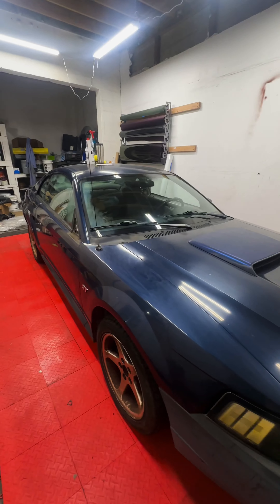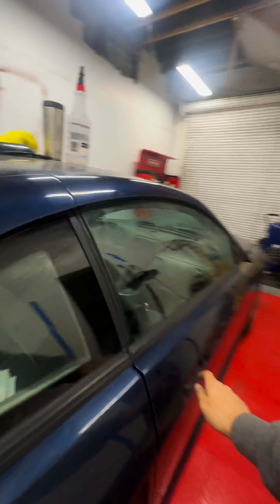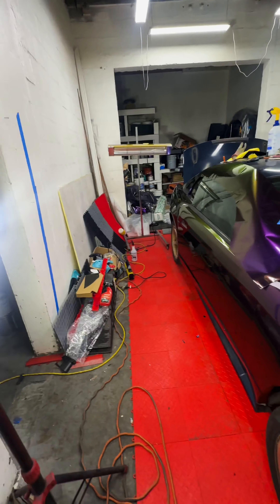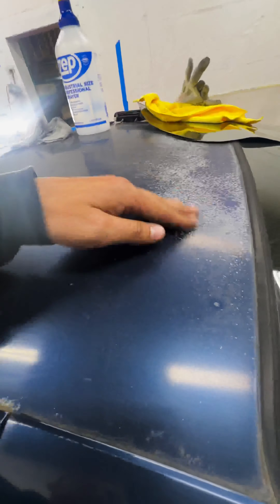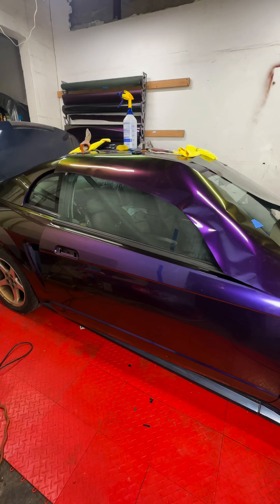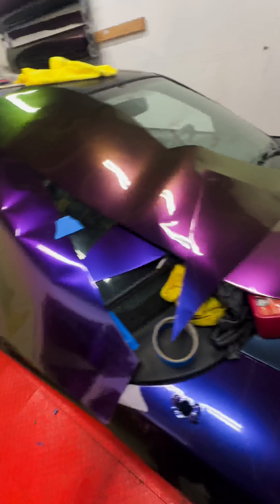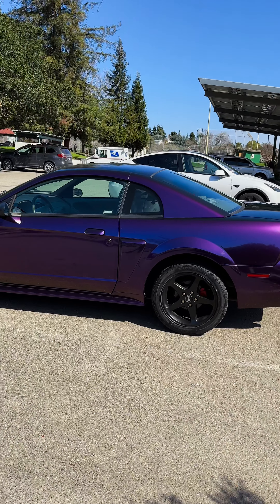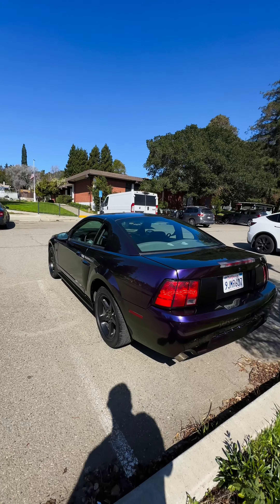Reviving the look of a 2001 Ford Mustang GT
Here we took an old run down Mustang and spruced it up a little before selling. Wrapped in Teckwrap rd-19 green purple color shift and finished the oem cobra wheels in satin black with the red calipers.